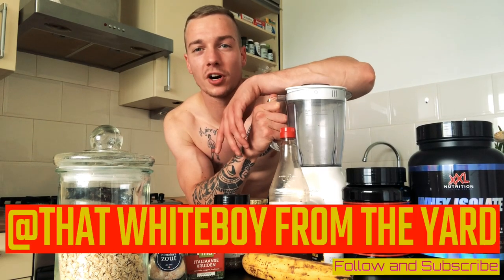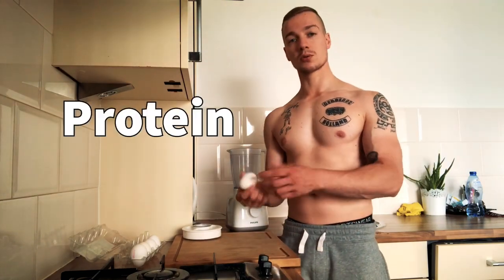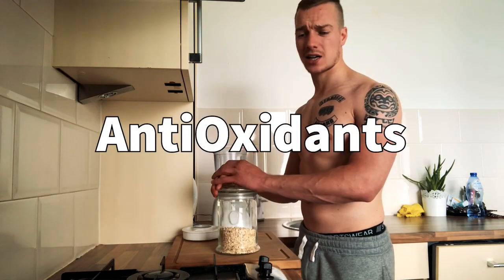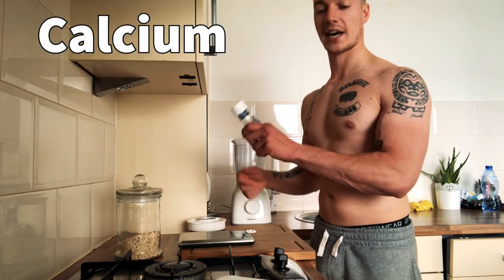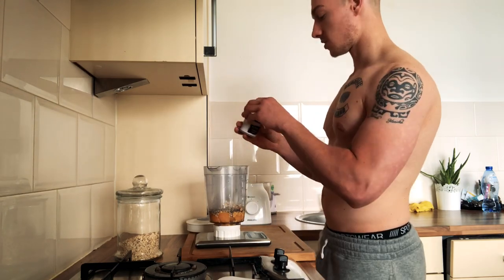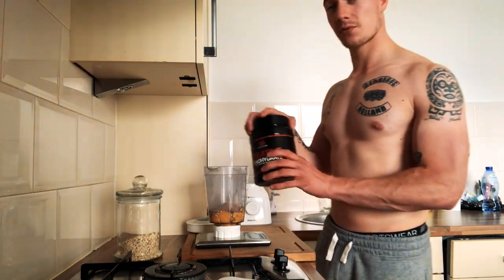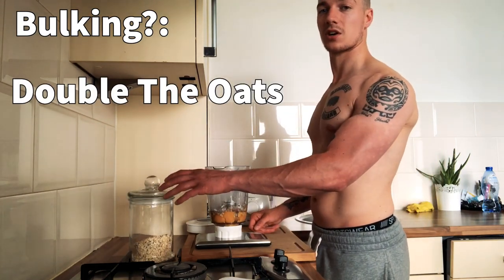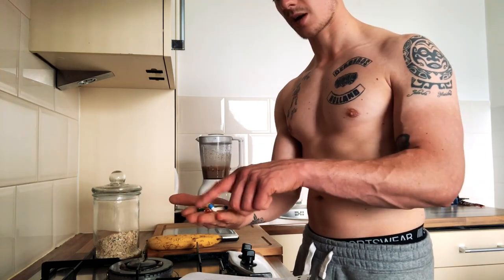PERFECT ULTIMATE BODYBUILDING BREAKFAST | MUSCLE CUISINE EP.1 | EASY , FAST | BULK OR CUT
“This time Richard (whiteboyfromtheyard) is back with his first official episode of: “Muscle Cuisine”. Today he is showing the breakfast he has been using for over 3 years now. When Bulking OR Cutting! So you want to lose fat? Or gain muscle? Try this ! The best bodybuilding meal / breakfast ever !

( Bodybuilding meal, eggs for breakfast, oatmeal for bodybuilding